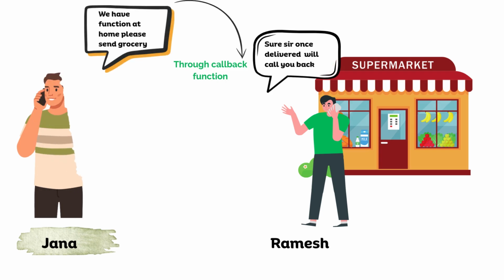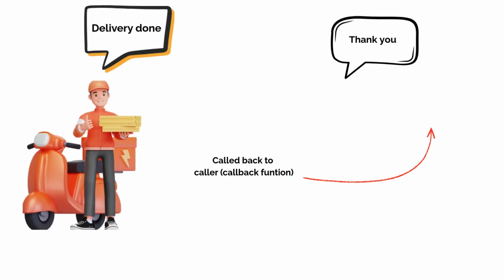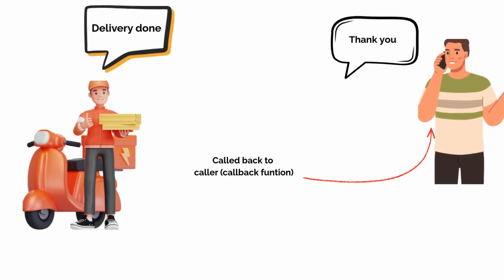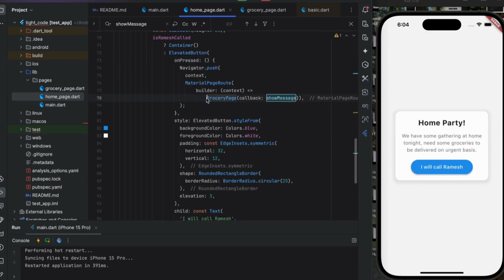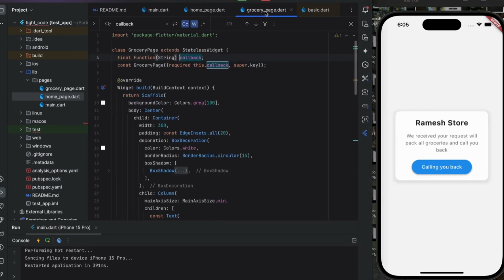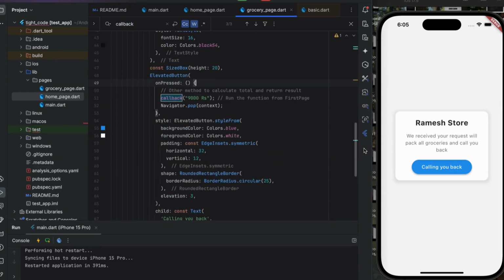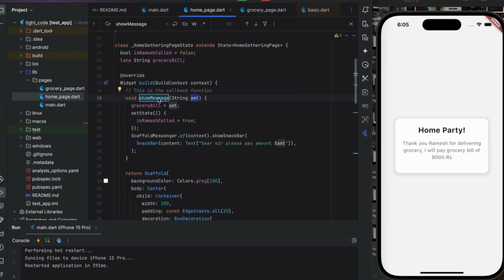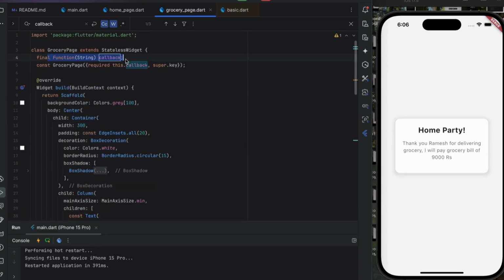Flutter tutorial | What is a Callback ?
Flutter tutorial for beginner, Learn what a callback is, how it works in Dart and Flutter, and why you need it in your apps. Perfect for beginners to advanced.

What is a callback in Dart and Flutter
✅ How to pass functions as arguments
✅ Using VoidCallback, Function(T), and more
✅ Real-life Flutter examples (e.g., button onPressed, grocery store example)
✅ Best practices for parent-child widget communication using callbacks